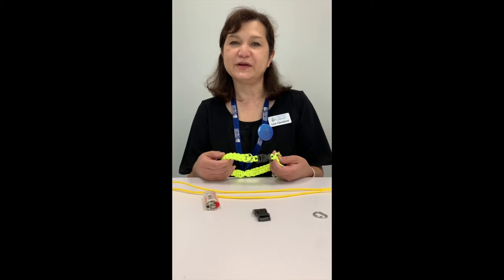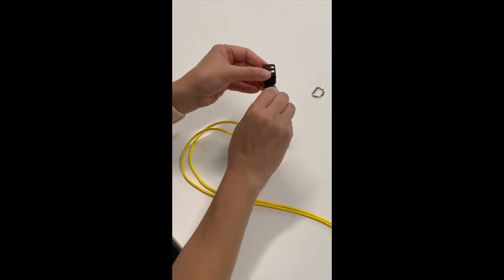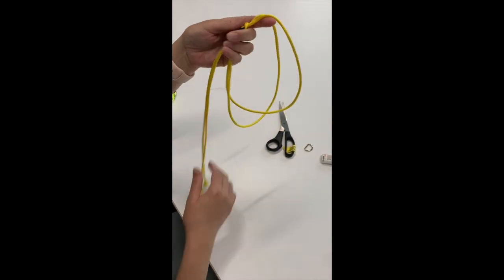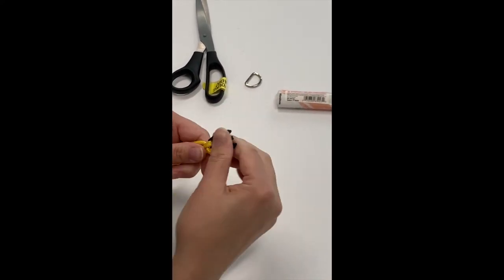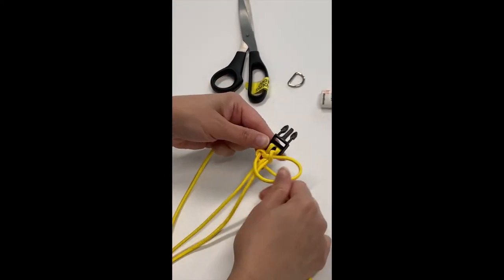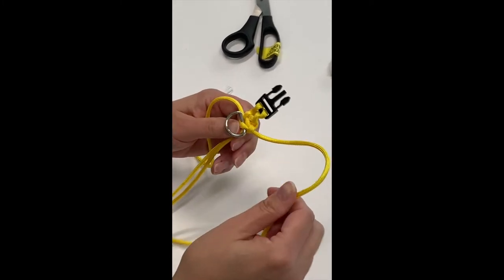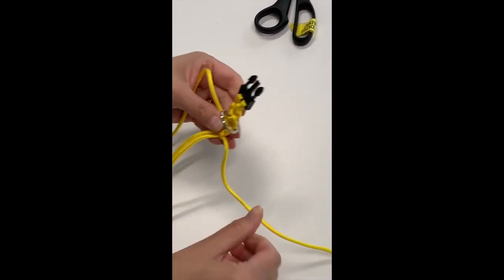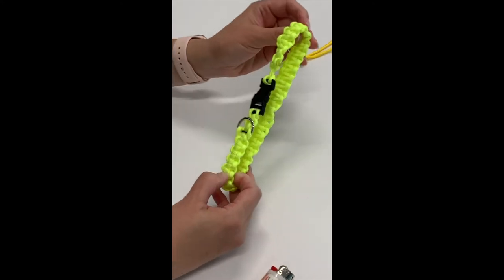Craft: Paracord Pet Collars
Learn how to make a collar for your beloved pet out of paracord!